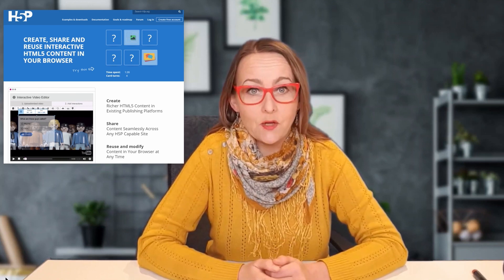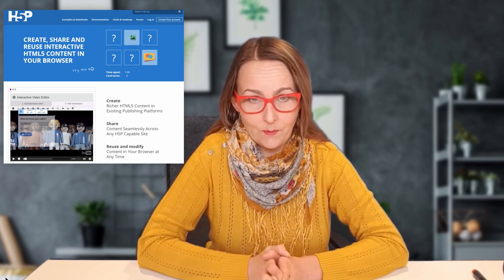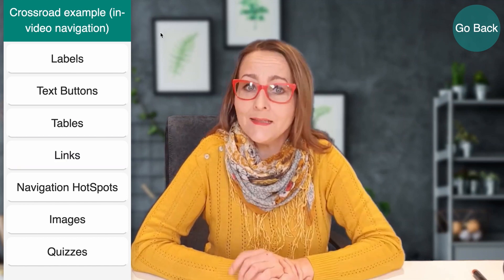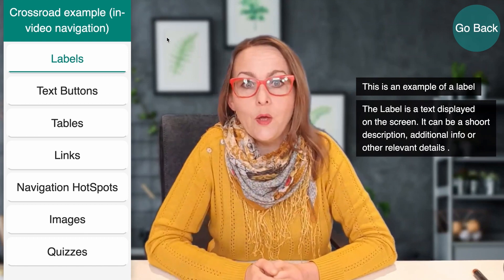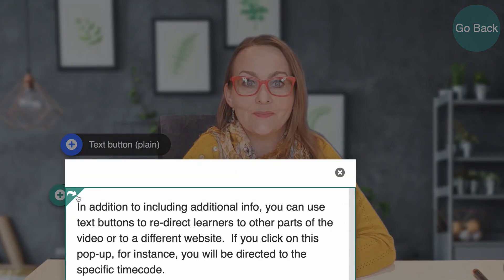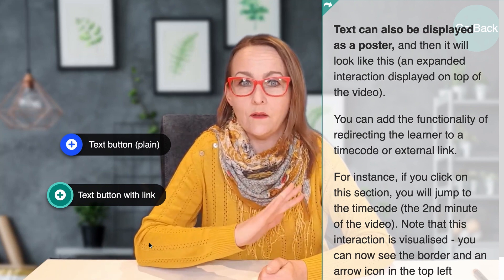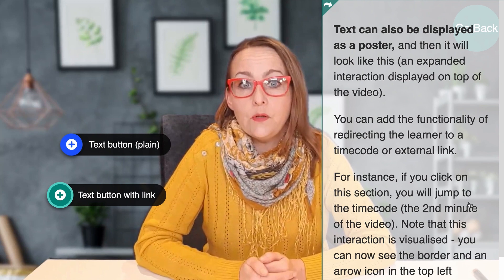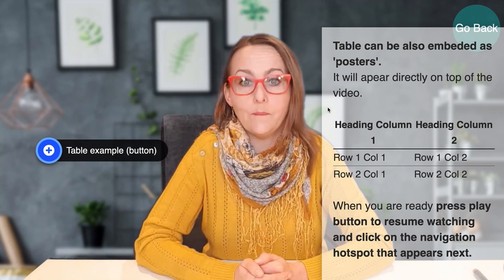H5P Interactive Video - examples of all interactions.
This is a screencast of walk-through activities you can include in the interactive H5P video.

Content of the video:
0:50 What is interactive H5P video
3:22 Crossroad Activity
4:50 Labels
6:07 Text
8:45 Tables
9:20 Navigation Hotspots
10:29 Links
10:57 Images

Quizzes and Tests 11:40
12:16 Statements
13:01 Single choice quiz
13:32 Multiple choice quiz
14:27 True / Fale question
14:48 Fill in Blanks
15:23 Drag the Words
15:49 Drag and Drop images